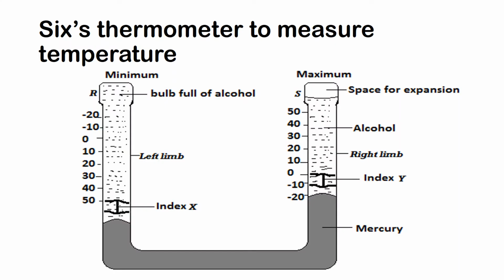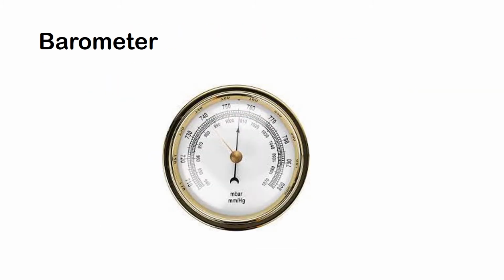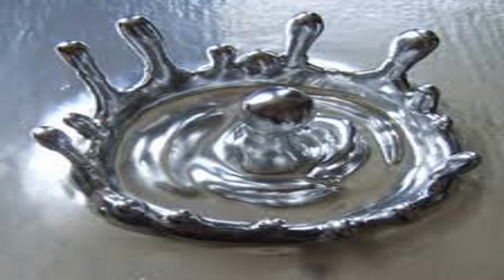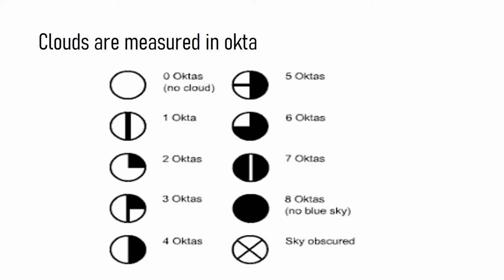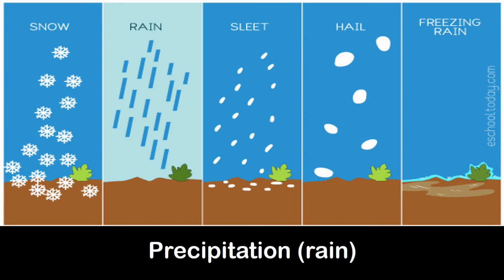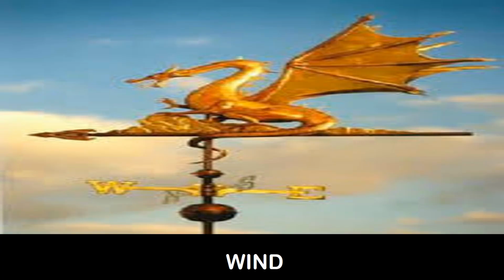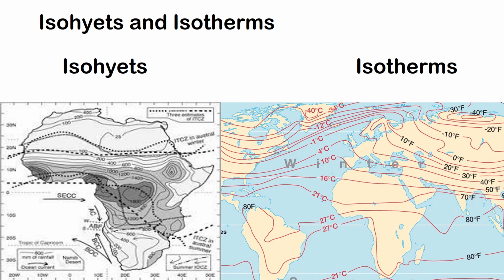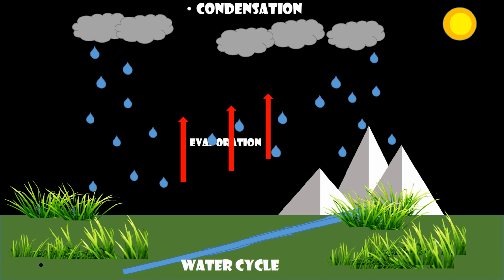Recording weather I Water cycle I Temperature I Geography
This video is a about recording weather and understanding the tools and basic geo facts.